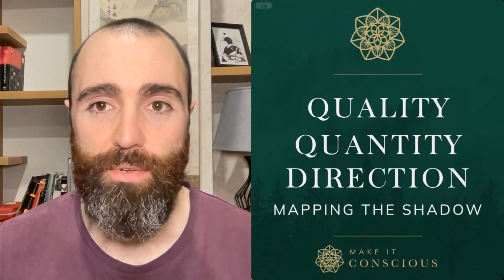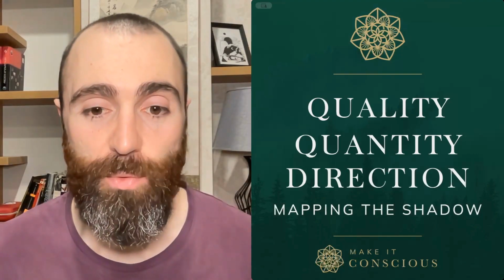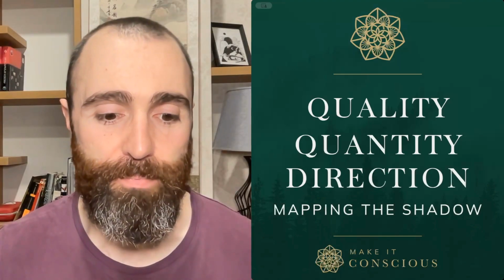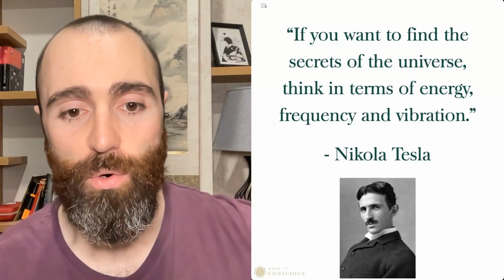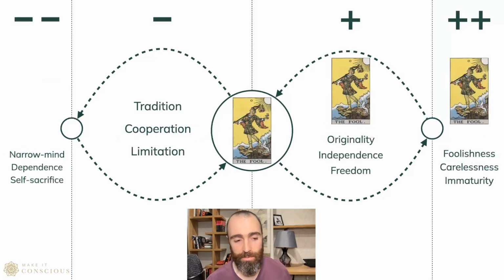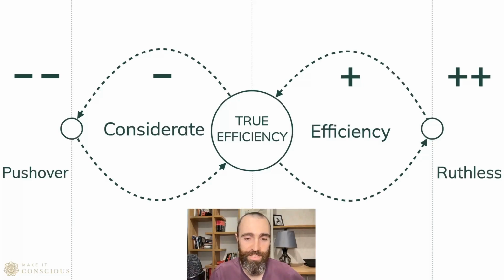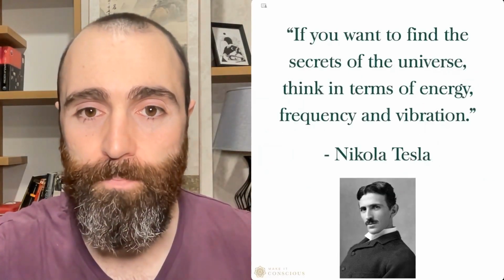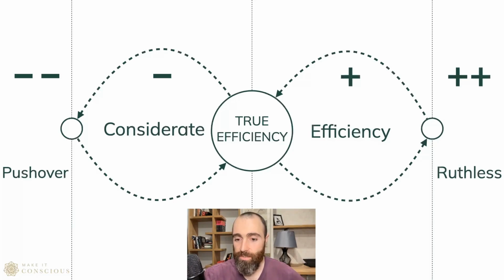The Three Dimensions of Shadow Work: Quantity, Quality & Direction | Mapping the Shadow Part 10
This episode explores the three fundamental dimensions that structure all psychological patterns in the Shadow Map model: Quality, Quantity, and Direction.

The video covers:
- Why understanding these three dimensions is important for accurate shadow work
- The origins of 'QQD' in the business sales world
- How "direction" relates to morality, intention, and the problem of evil
- The connection between Tesla's "energy, frequency, and vibration" and shadow work
- Why misunderstanding "direction" leads to incomplete shadow integration
- How these three dimensions help distinguish between mere personal preference and true violations of freedom
- The relationship between freedom, responsibility, and transformation

This is part of an ongoing series exploring Shadow Mapping™ and Shadow Dialectics - a comprehensive approach to understanding psychological dynamics and transformation.

- Seven Habits of Individuation Ebook
- Why Divination is Real article series